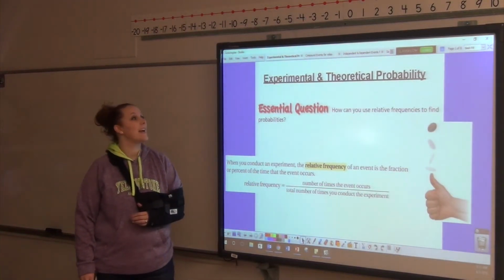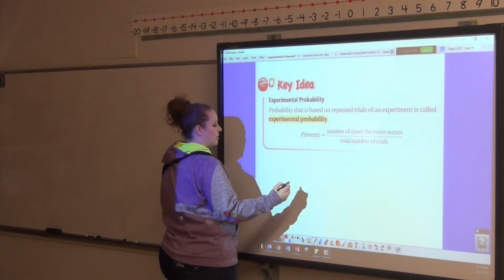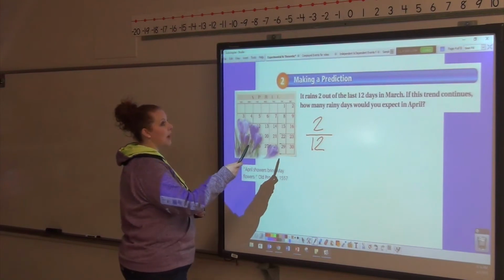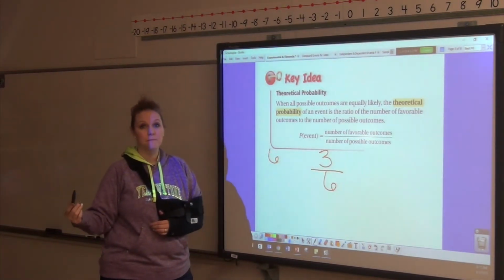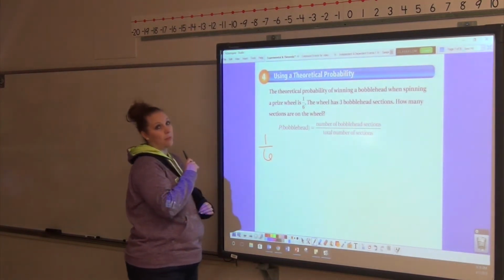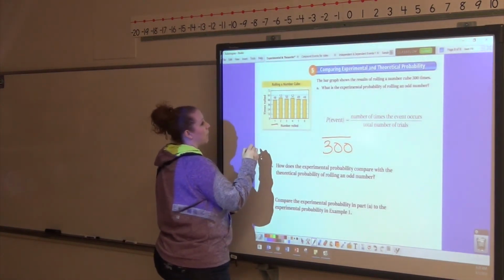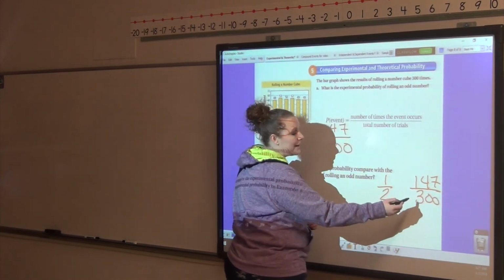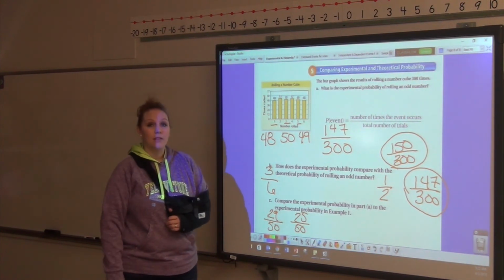Experimental & Theoretical Probability